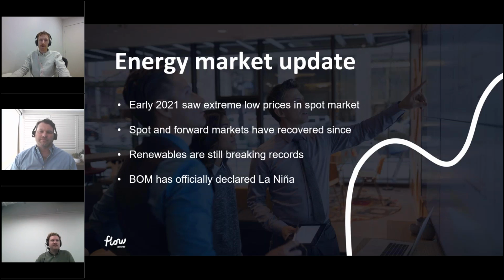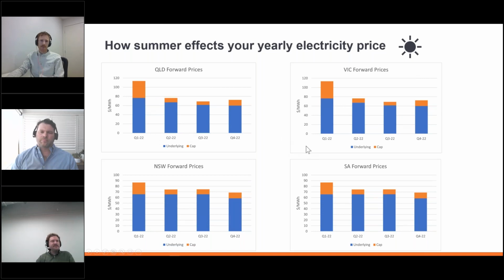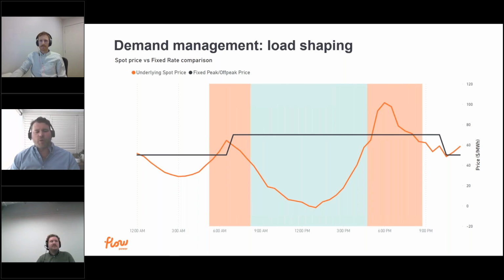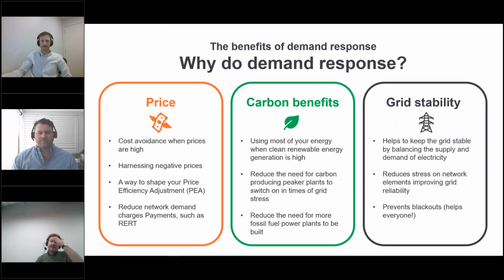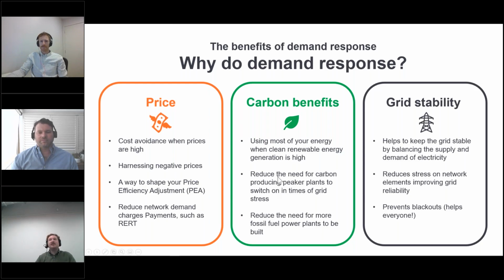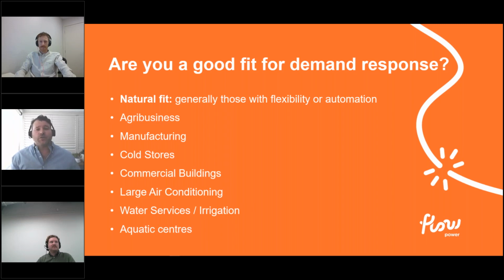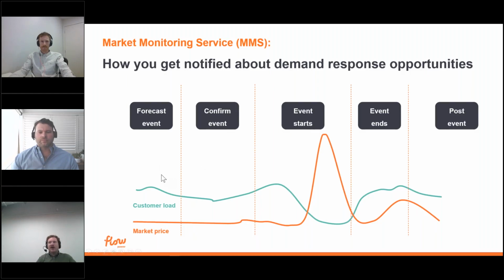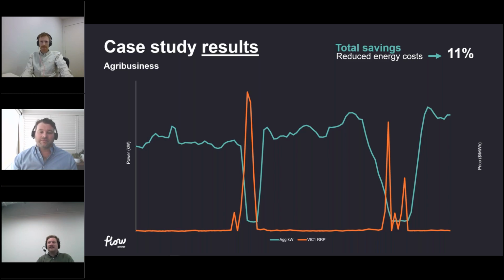Webinar: How to generate extra revenue for your business with demand response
Three Flow Power energy specialists; Jacob Mahoney, James McFarlane and Aidan Moore will give a comprehensive overview of what demand response is and reveal it’s benefits.